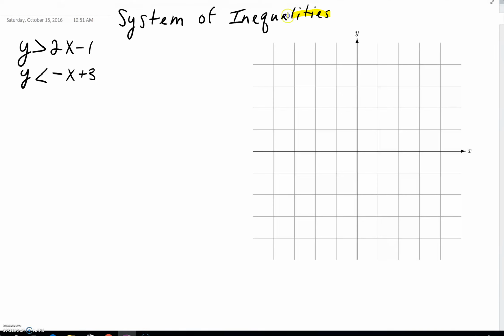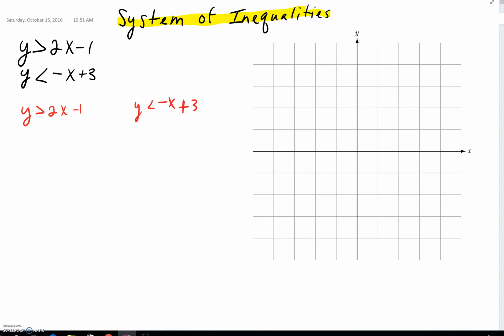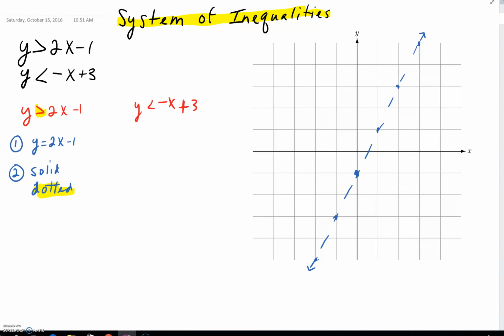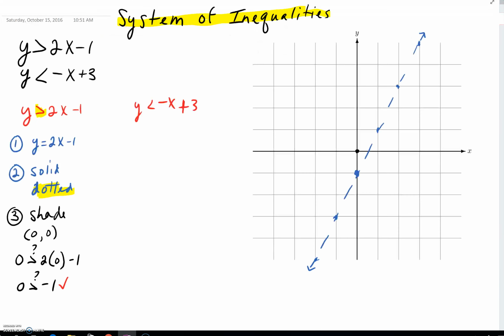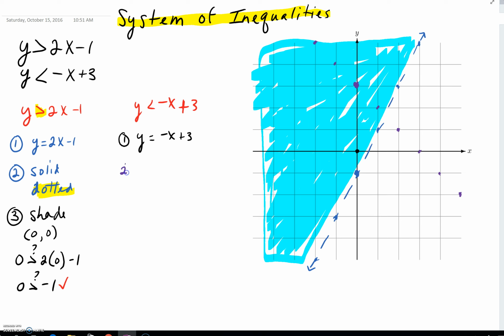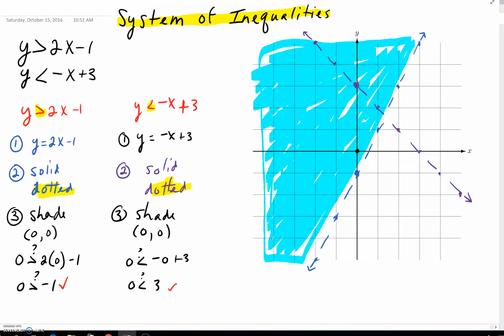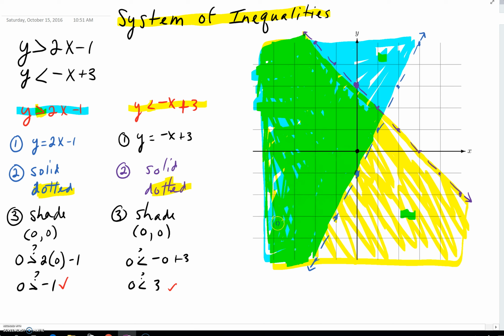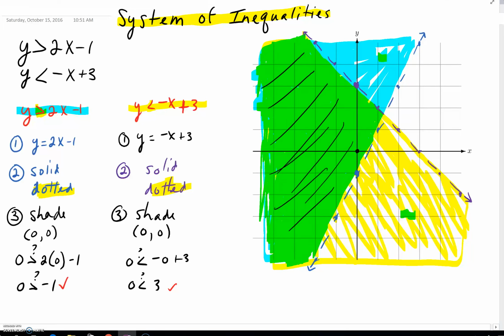System of linear inequalities